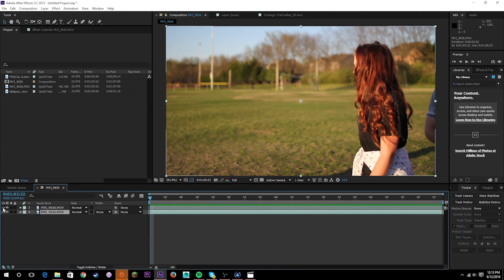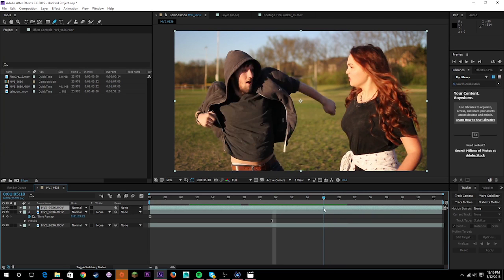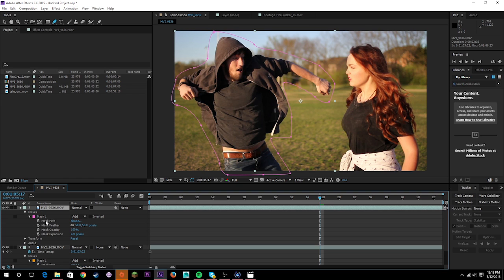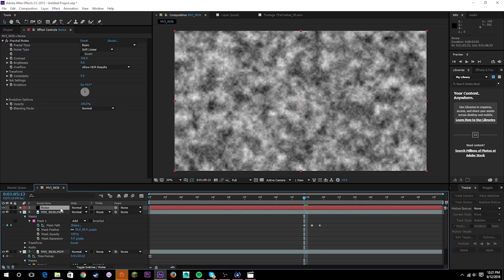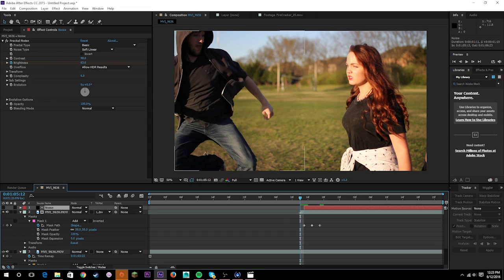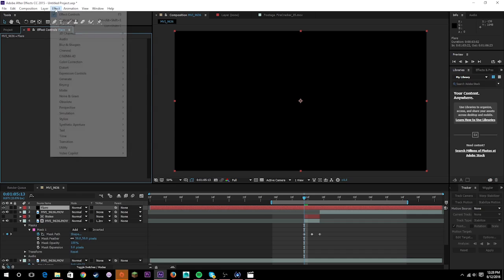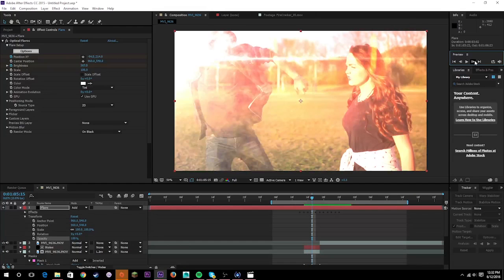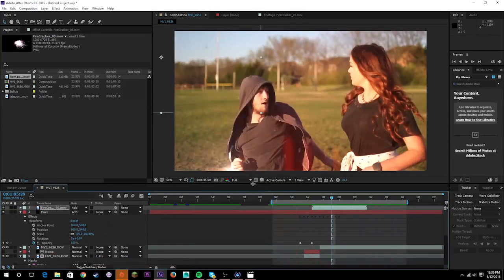Make Your Enemies Disappear - Teleportation After Effects Tutorial | James Hallock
Teleporation After FX Tutorial | James Hallock #15 | #180

Watch the Captain Franklin Series Here: captainfranklin.com

Rough Edit is a channel made up of many people majoring in the arts, primarily film. Every day one person from the group will post a vlog chronicling their lives as art students, so you can follow the lives of these people and follow their ups and downs in their journey into the arts.